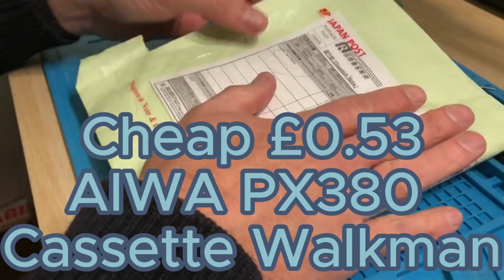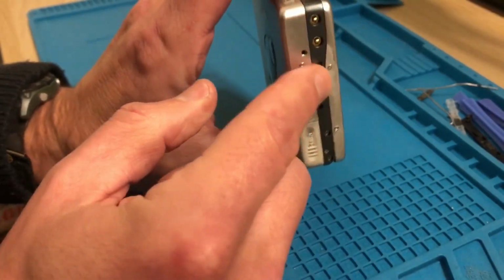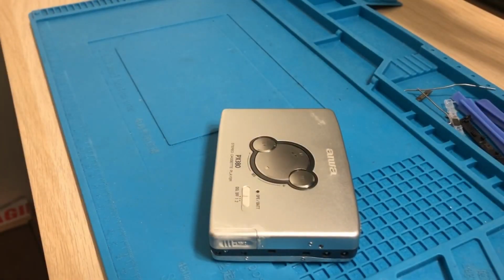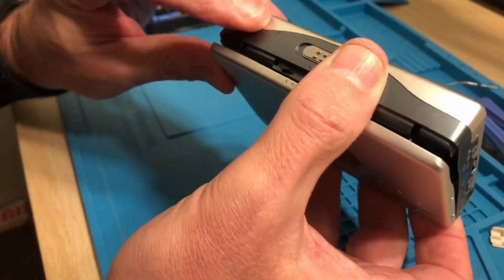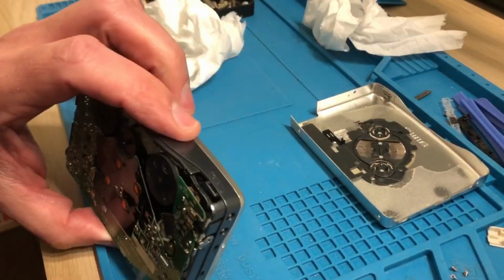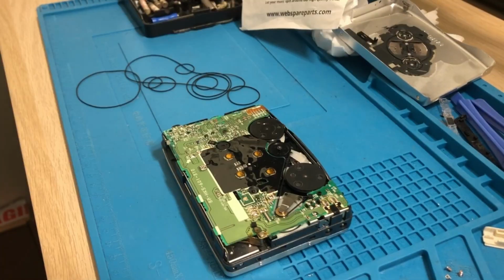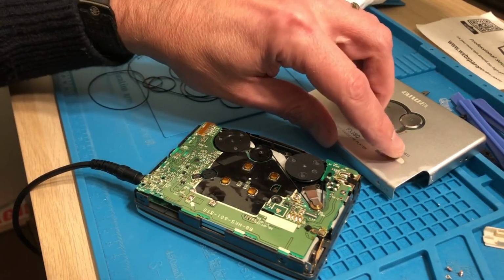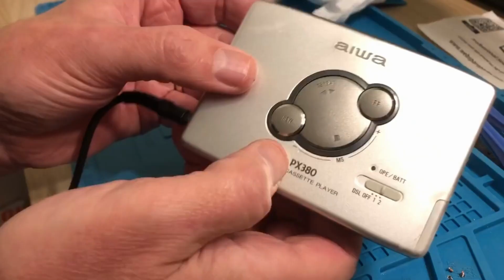How to fix AIWA PX380 Cheap £0.53 JUNK Cassette Walkman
. Buying direct from Japan. Is it worth the risk?